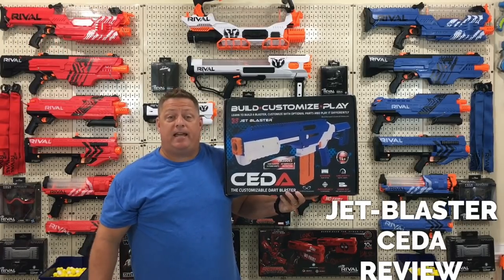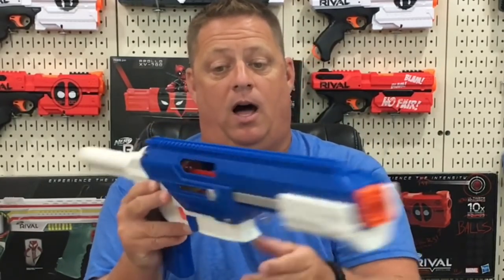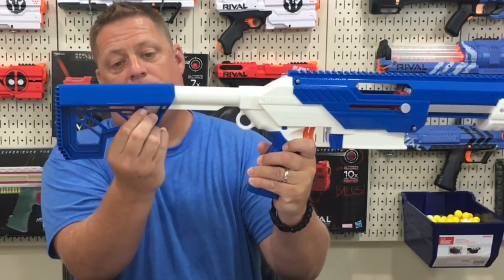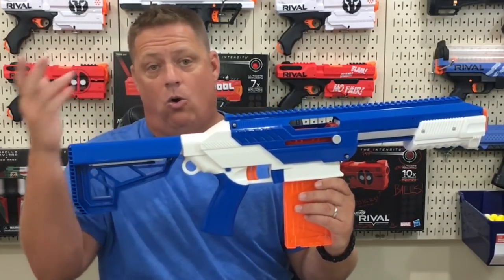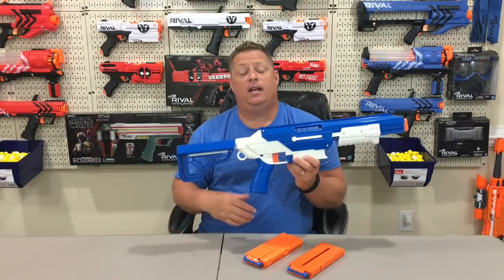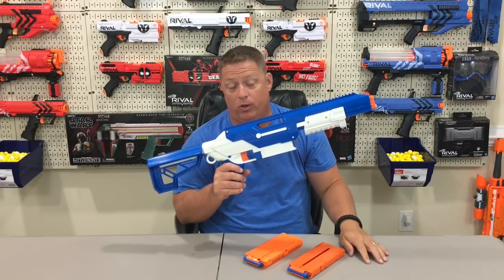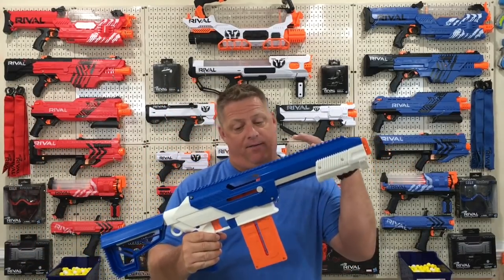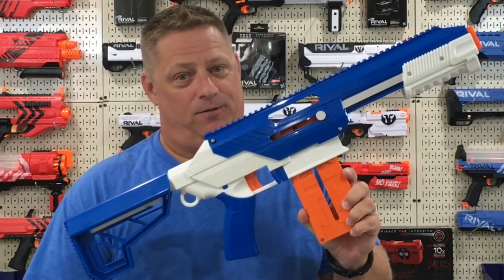Jet Blaster CEDA Review - 2018 Next Gen Blaster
Jet Blaster Ceda Review is the focus of todays Jet blaster review here on the Cj Nerf channel. so excited to finally receive my Jet Blaster Ceda which i ordered back in November of 2017 so lets get this new blaster out of the box and show you what it can do. The Jet Blaster Ceda Blaster is a pump action spring powered, next gen blaster. The Ceda is the first blaster able to be broken down without tools by simply pulling out 2 pins and separating the 2 halves of the blaster. This outside the box thinking allows modders to fix and make adjustments to there internals in seconds without any tools. The jet Ceda was designed for serious modders and nerfers and not really for the casual ones. With a long picatinney rail, shotgun priming feature, sling mounts , removable stock, and the fact it is compatible with nerf mags, worker mags, and can fire standard darts, short darts, and accufakes make this a versatile blaster platform for the serious nerfer. There are upgraded internals coming down the road for the CEDA and that combined with all the new technology Jet Blaster is bringing to the table the future looks bright. Hope you enjoyed this video cya on the next one !

Song 2 - Cielo By Huma Huma

NEW FAN MAIL: Write Us A Letter:
CJ Nerf
4956 Old Long Beach Rd SE Ste-14
Southport Nc, 28461
Box - 201